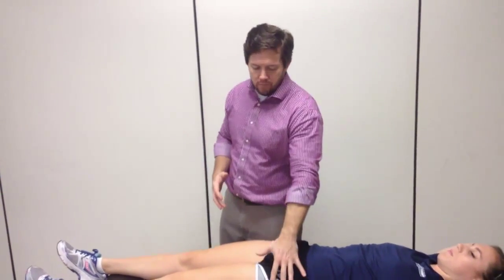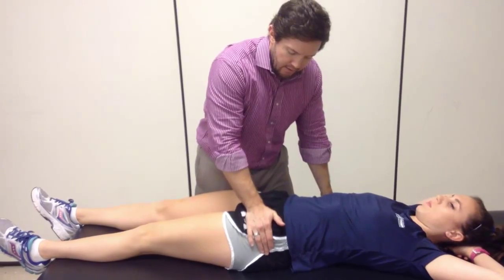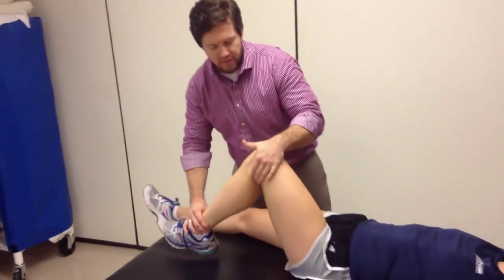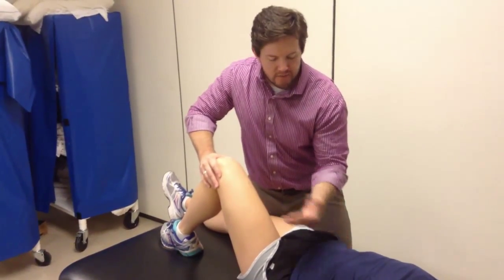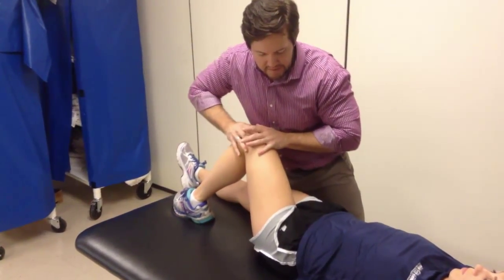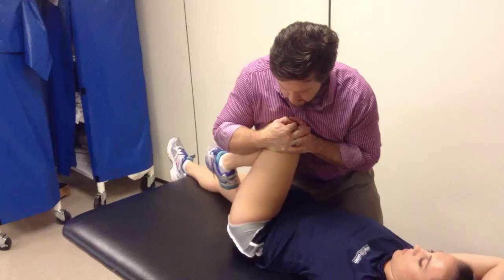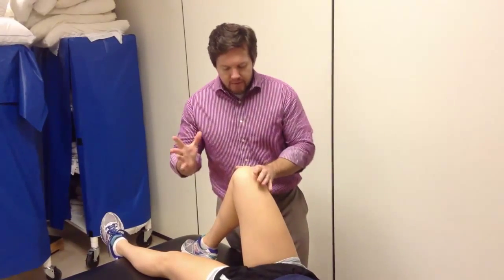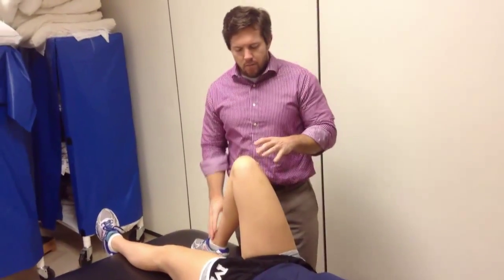Hip Posterior Glide Progression